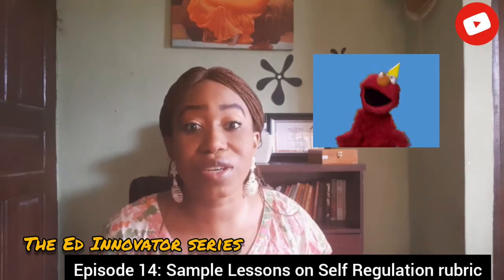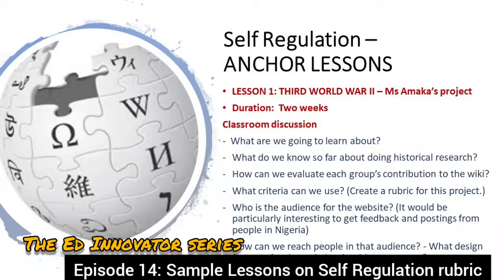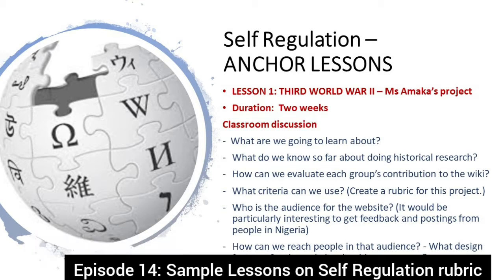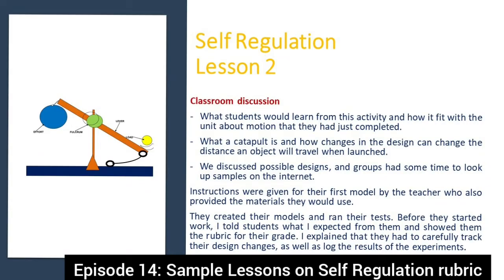Episode 14: Sample lessons on self regulation rubric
Yeeehaa!

We explore two lessons on Self Regulation...Happy viewing!